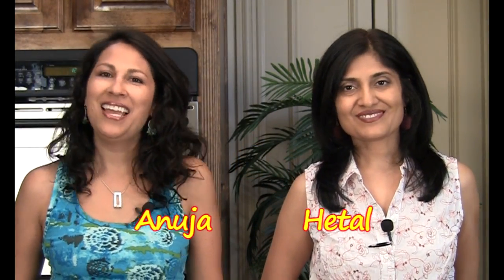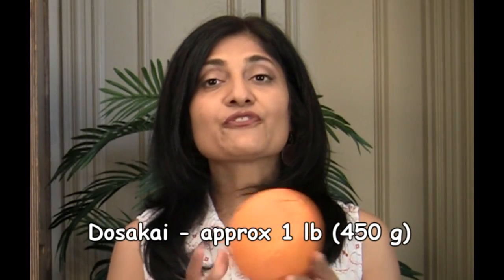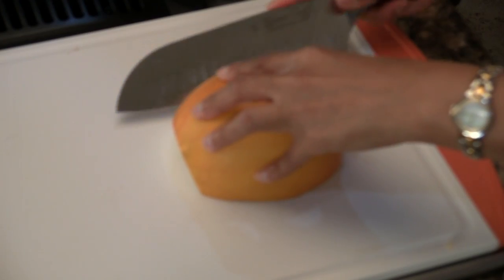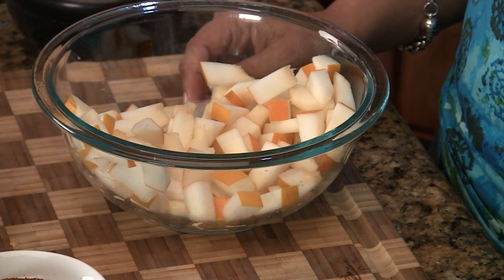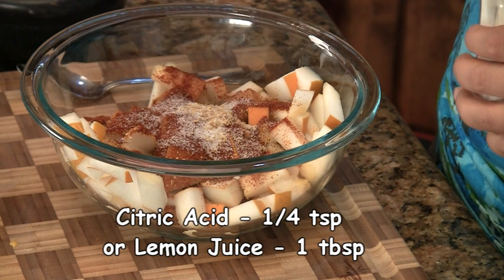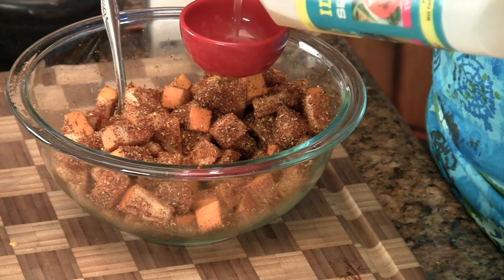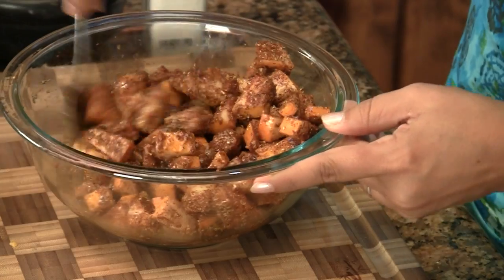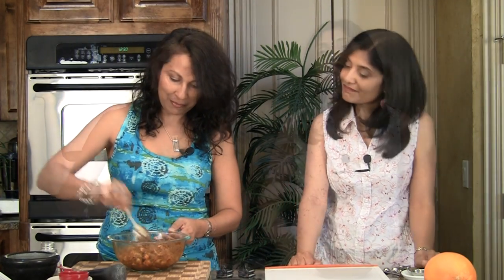Dosakai Pickle (Indian Yellow Cucumber Pickle) Recipe | Show Me The Curry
Dosakai is strange! Why would we say that? Well, it is classified as a fruit but eaten and cooked like a vegetable! It is known as a Yellow Indian Cucumber – don’t think it looks or tastes like a cucumber! Yes, when we said strange, we meant strange. This Yellow Indian Cucumber is used in pickle, Curries, Daals, alongside Meats and Seafood. It has a tangy and a tart-ish flavor that makes it perfect for pickles. Enjoy this confused and delicious pickle 🙂

What is dosakai, dosakai recipe, Indian pickle recipes, easy achaar recipes